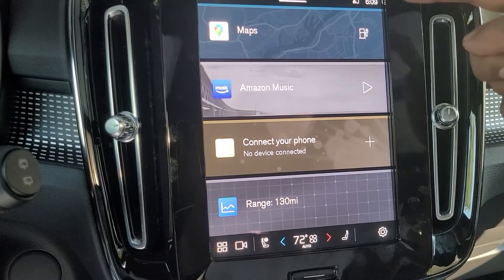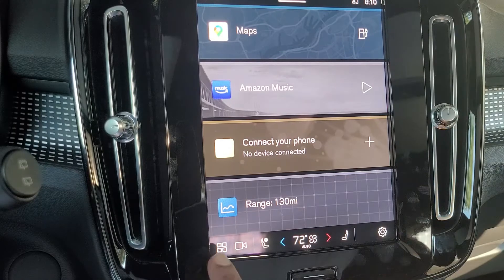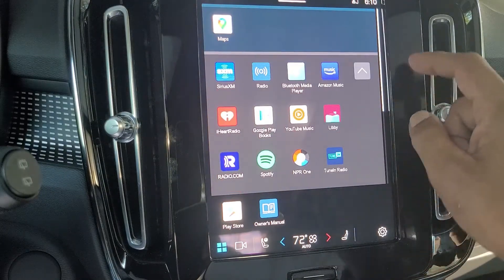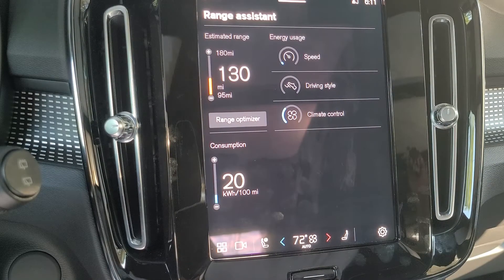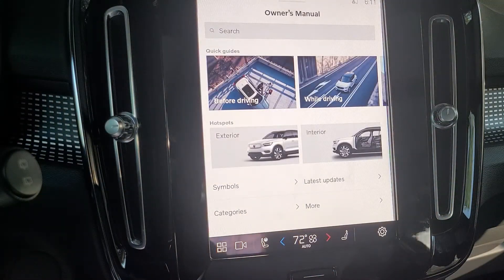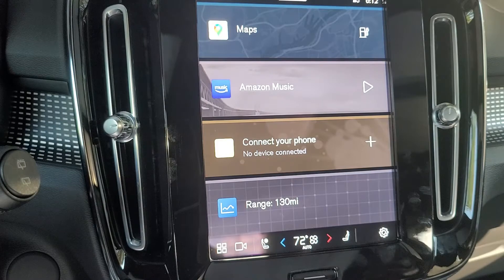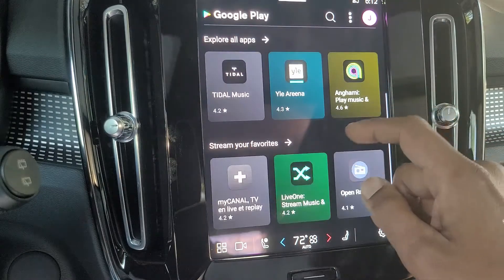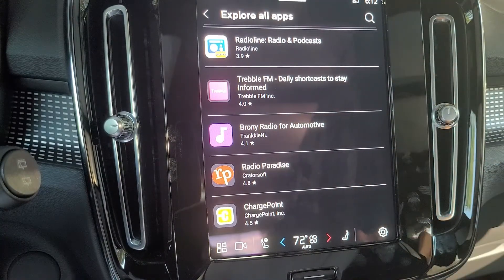Introduction to the Google Infotainment Apps screen - Volvo Recharge and mild hybrid owners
The XC40 Recharge was the first car Volvo introduced with an android infotainment system. This system is now found on other recharge models and mild hybrids such as the XC60 and S60.  It has a play store just like an android phone and allows you to download apps for this platform like many major streaming and radio services.

In this video I describe the apps screens and walk you through how to use it.  I also share how I use it everyday and which are some of the most common apps found.